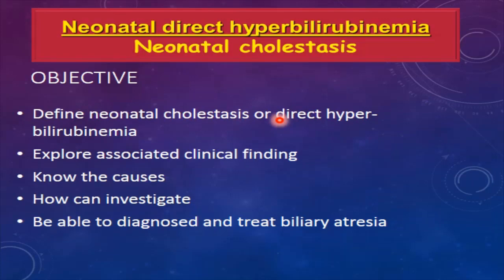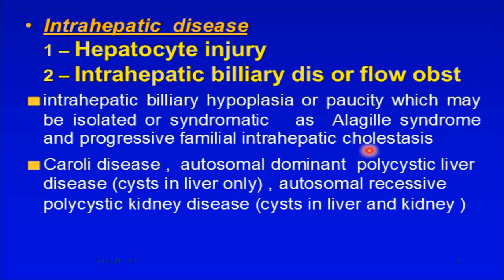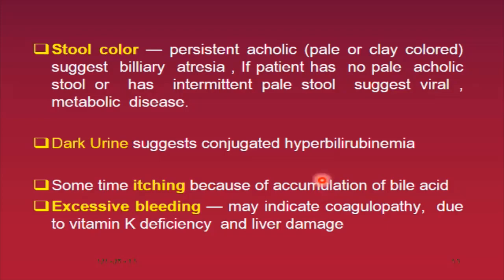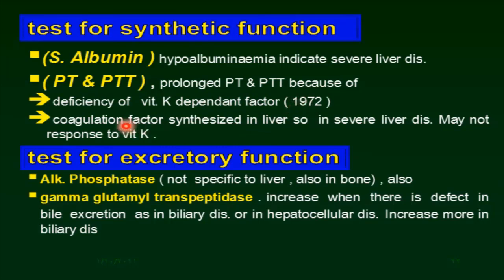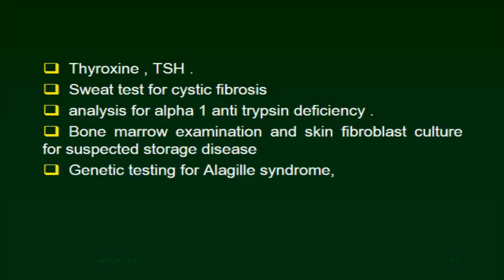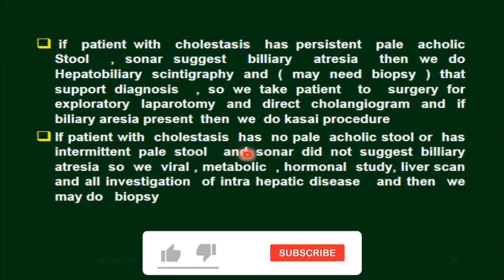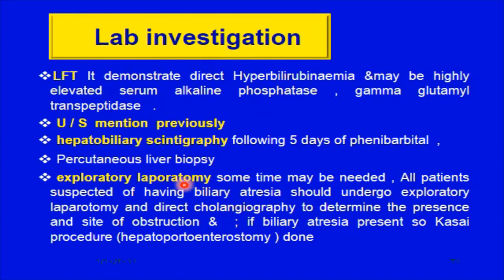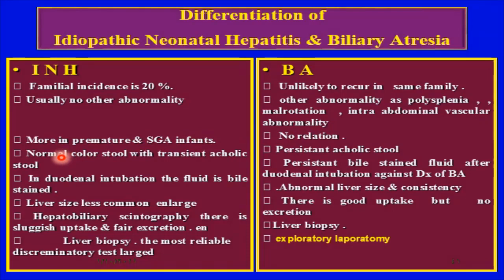Ped Lec 10 Neonatal Cholestasis by Assist Prof Dhia Al Baldawi